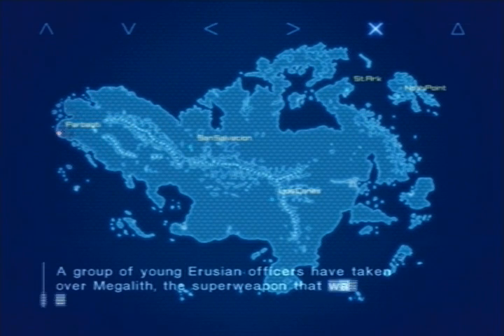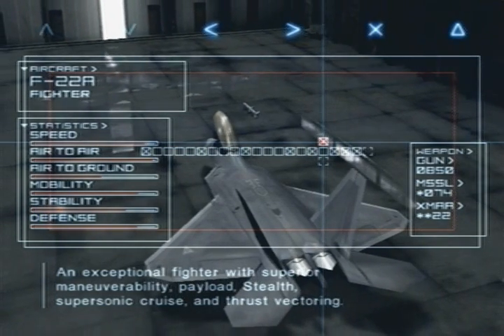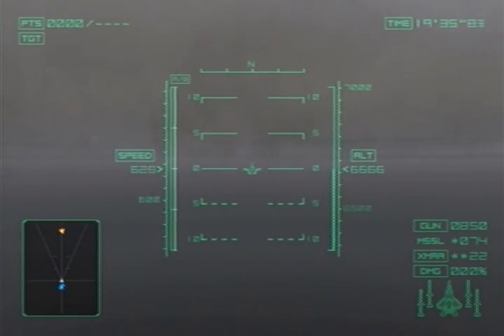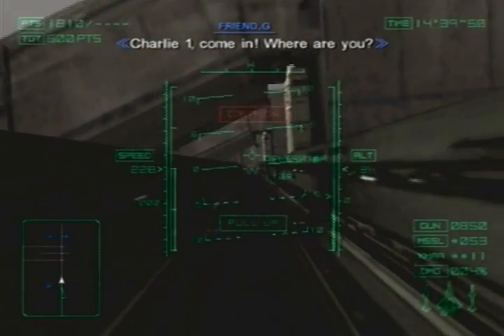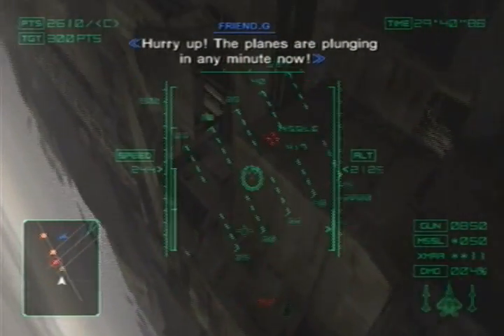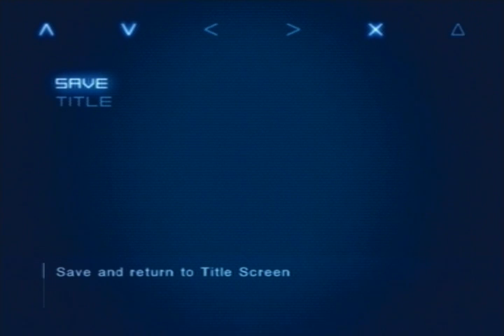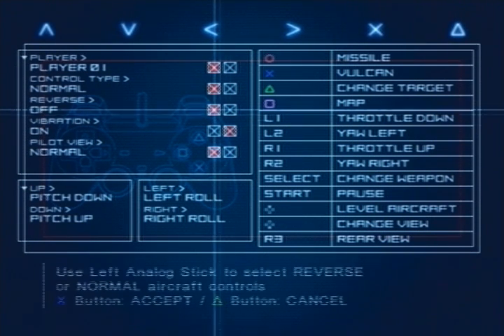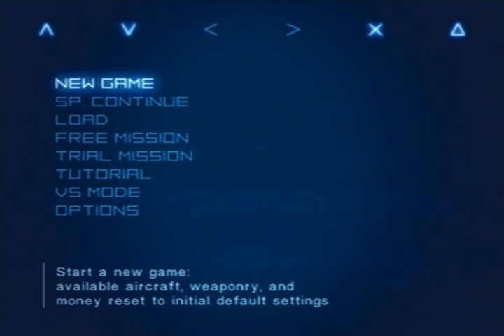Let's Play Ace Combat 04: Shattered Skies Part 18: Megalith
Today is finally the day! Today, we are finally going to finish this game, end the war for sure, and finish this let's play! Today, we are going to destroy Megalith and the rest of the enemy forces! We're going to give this everything we got and the enemy forces are going to do the same, somewhat. This battle is pretty damn epic if I do say so myself and this mission is actually my favorite mission in the entire game!

After Megalith gets destroyed, I show off the options menu and a few other little things that are worth noting. Then the let's play will come to an end. It has been a fun let's play to do and I have enjoyed making it. I hope for those of you who actually watched this entire let's play enjoyed it as well.